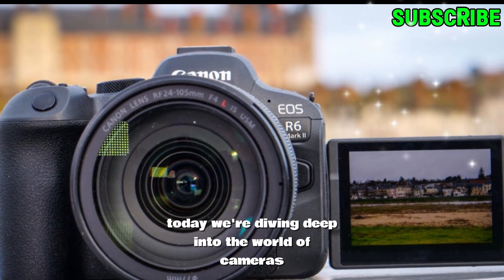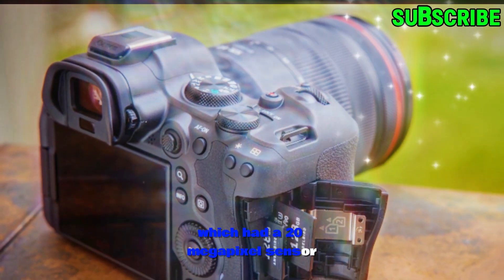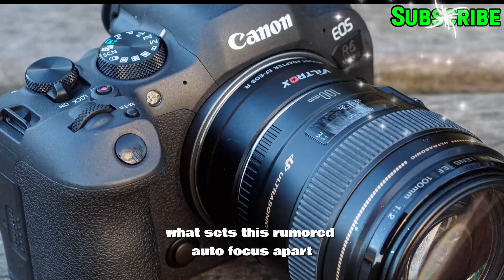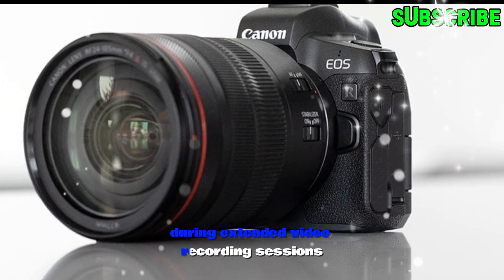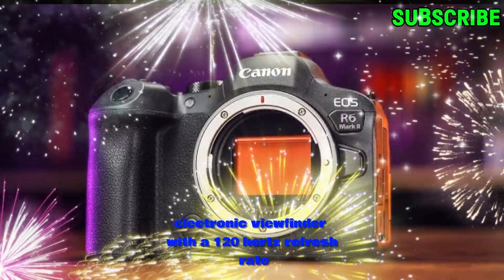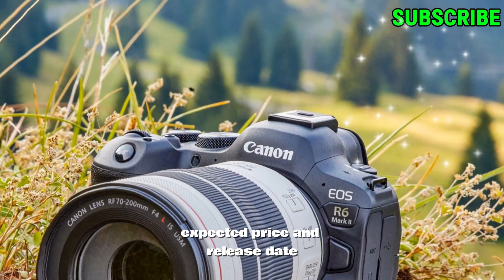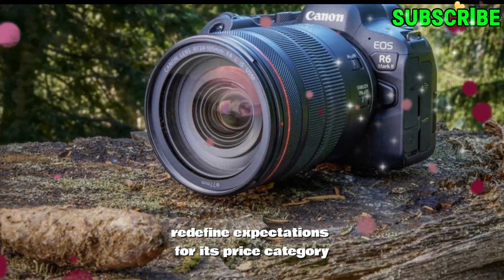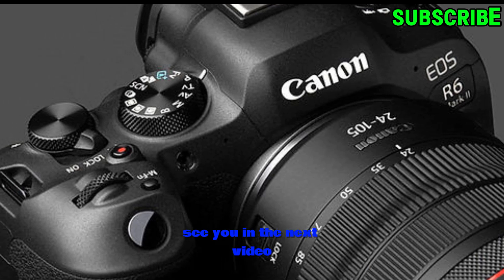Canon EOS R6 III - Will It Be 2025 the Best Upcoming Flagship?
we're diving deep into the world of cameras to explore one of the most anticipated models: the Canon EOS R6 Mark III. With rumors swirling about its features, specifications, release date, and potential innovations, this video will cover everything you need to know. Whether you're a professional photographer, a filmmaker, or an enthusiast looking for your next upgrade, this comprehensive breakdown will highlight why the R6 Mark III might be worth waiting for.

Let’s begin by discussing where the Canon EOS R6 series stands in the market. Traditionally, the R6 lineup bridges the gap between entry-level and mid-range cameras, offering a balance of advanced features at a competitive price point. However, the rumored upgrades for the R6 Mark III suggest Canon is aiming to redefine expectations for this segment.